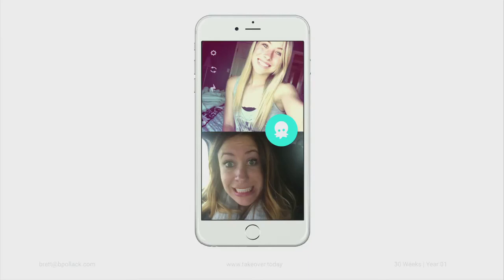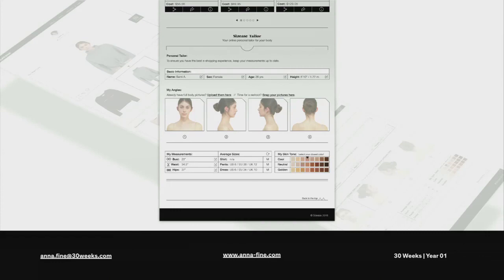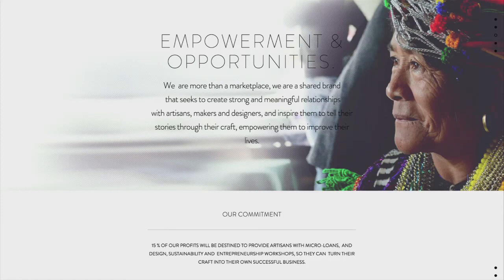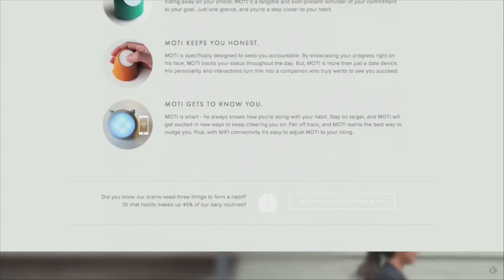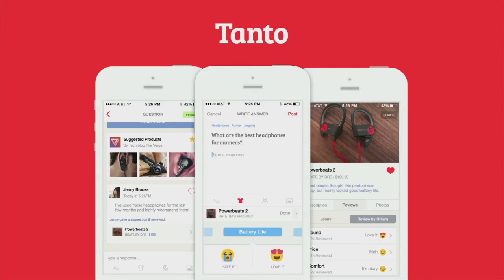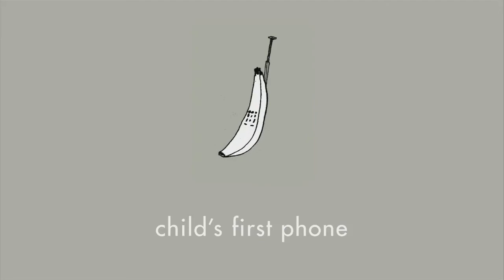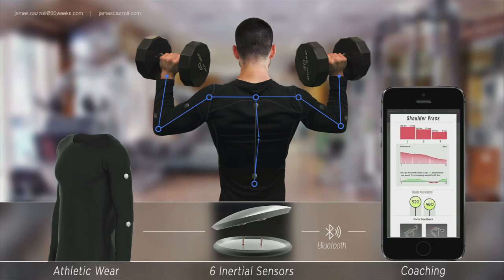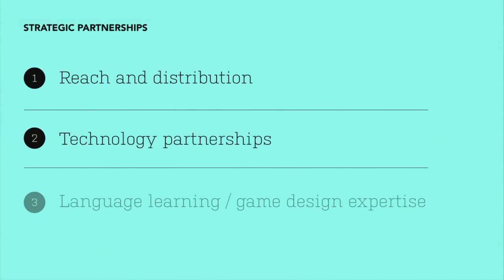30 Weeks - Founders Program for Designers - Graduate Show NYC 2015